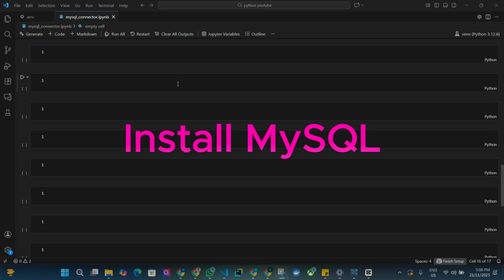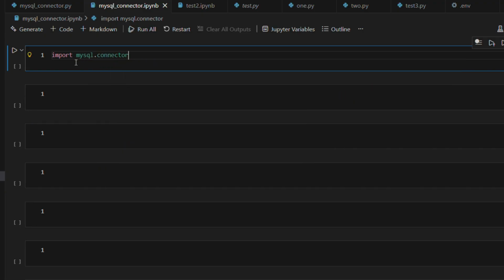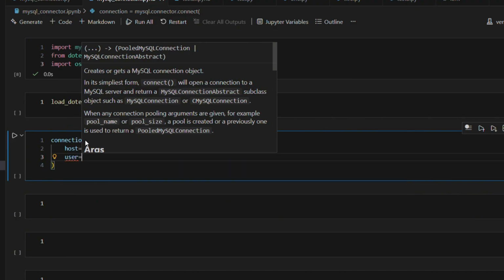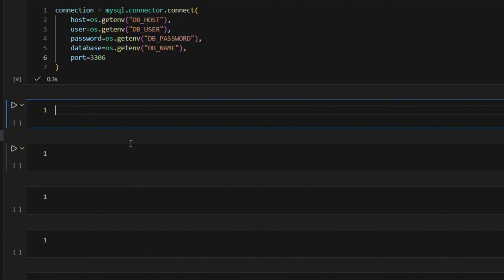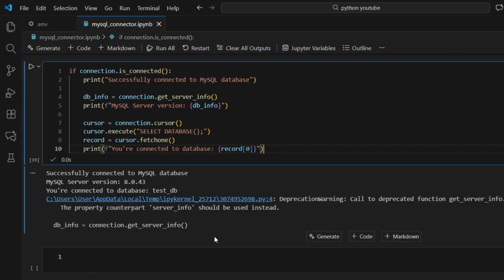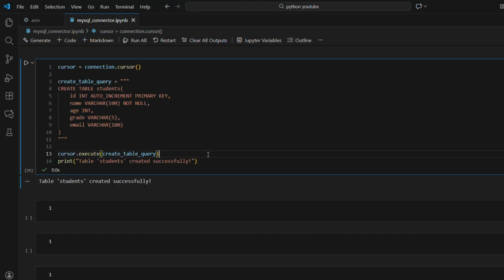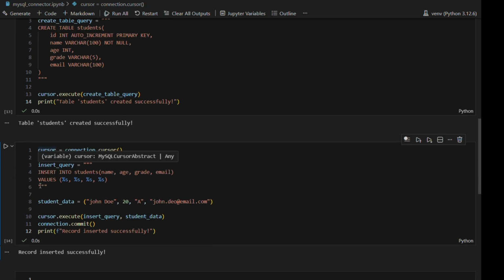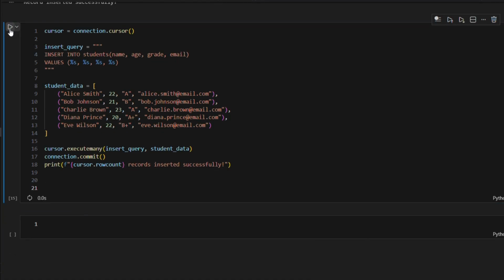Connect Python to MySQL Database | Complete Tutorial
Learn how to connect Python to MySQL Database in this complete tutorial!
In this video, you'll learn how to:

✅ Connect Python to MySQL using mysql-connector-python
✅ Securely manage database credentials with dotenv
✅ Create database tables programmatically
✅ Insert single and multiple records efficiently
✅ Verify your database connection
✅ Use Jupyter Notebook for database operations

Perfect for beginners building their first database-driven Python application!

📥 Resources & Links
📓 Google Colab Notebook (Complete Code):